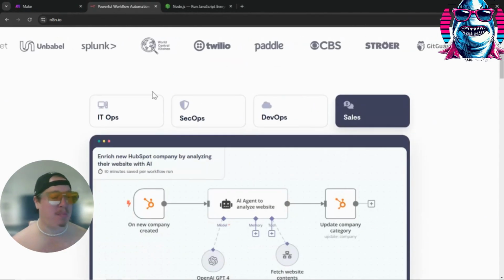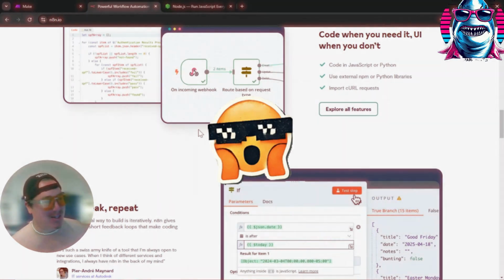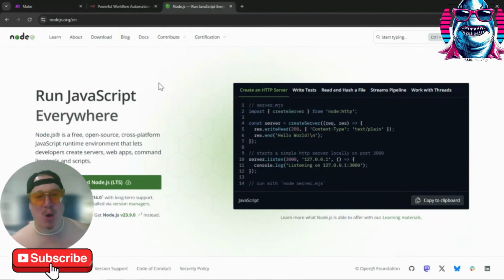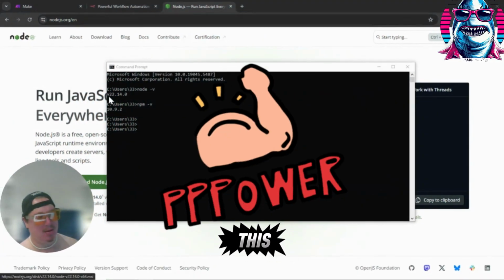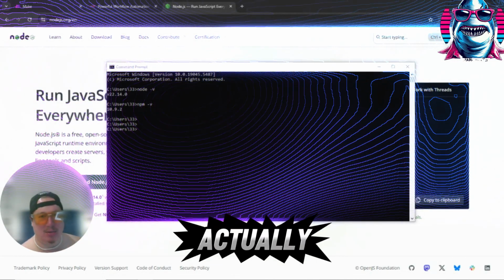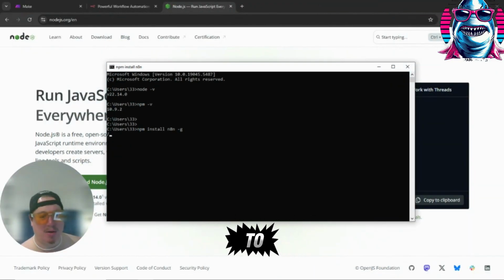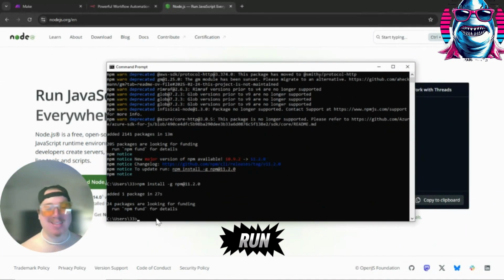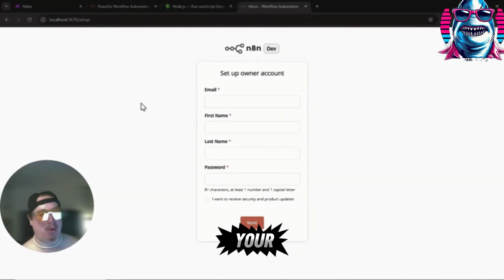n8n for Newbies: Dummy-Proof Setup Guide (2025 Step by Step)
n8n FOR NEWBIES 🎉 - 2025 SETUP MADE EASY! 🌟
No stress, no mess—just n8n in minutes! 🚀
What will you automate first? 💬